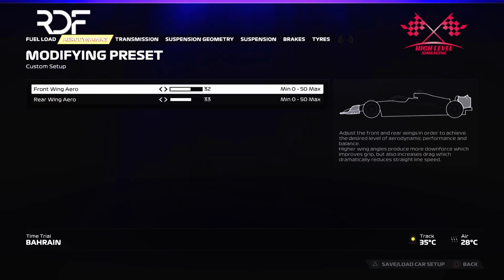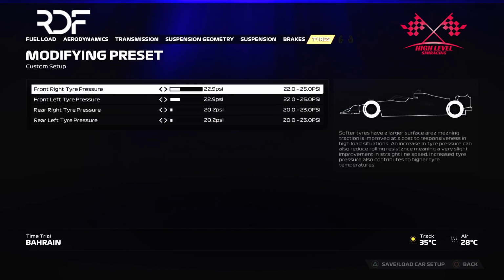F1 23 BAHRAIN SETUP: My Team, Career Mode & Online Setup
In this video, I will share the optimal F1 23 setup for Bahrain. You can use this setup for My Team, Career Mode, online races, and league races. As you will notice, my setups are optimised for during a race.

With this Bahrain Setup for F1 23, you have a good foundation for driving fast at Bahrain. You can always adjust this setup to your own needs, so you can customize the setup to your own driving style for the ultimate result on Bahrain in F1 23.

F1 23 Setup Bahrain
Welcome to my F1 23 Setup Bahrain. This is my race setup I created for My Team, Career Mode and online racing. With this F1 23 Setup Bahrain you are ready to start the race, because this setup is optimized to be fast during a race. So the car is better balanced and better for the tires than a time trial setup.

🕘 Timestamps:
0:00 - Intro
0:23 - Bahrain Hotlap
1:56 - Bahrain F1 23 setup

🎬 Do you want to see more F1 23 gameplay videos at RDF Plays?